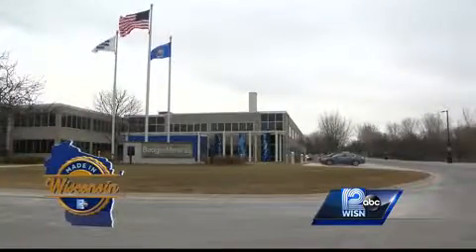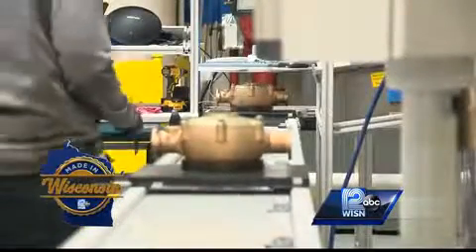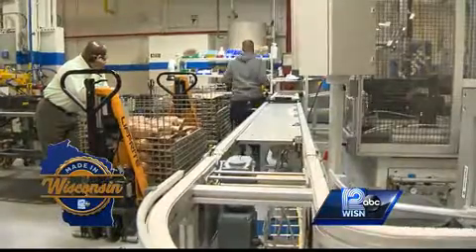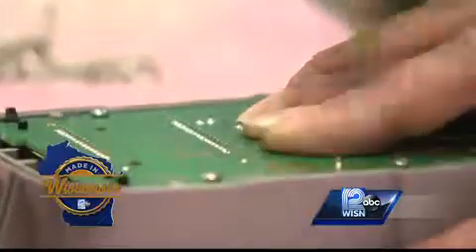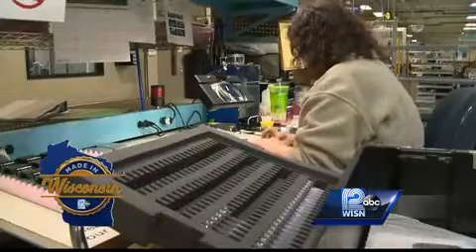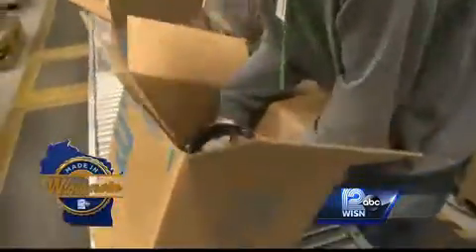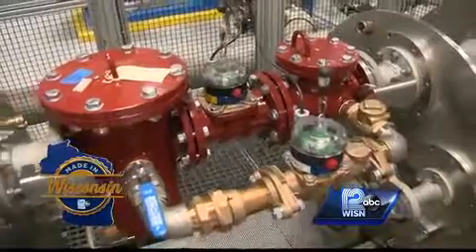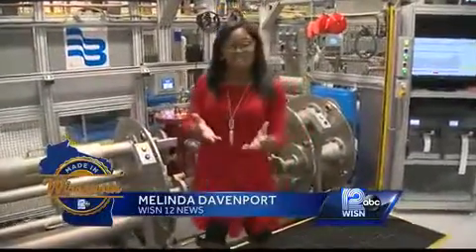Made in Wisconsin: Badger Meter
Recycled metals go into making it's new meters.